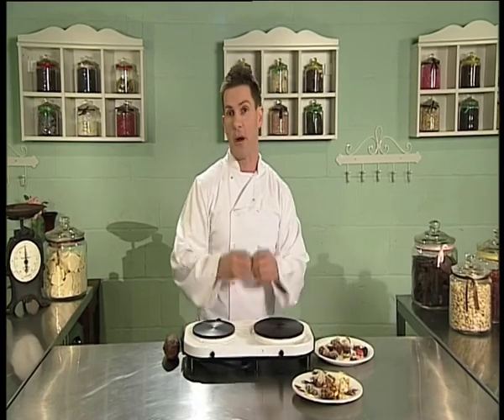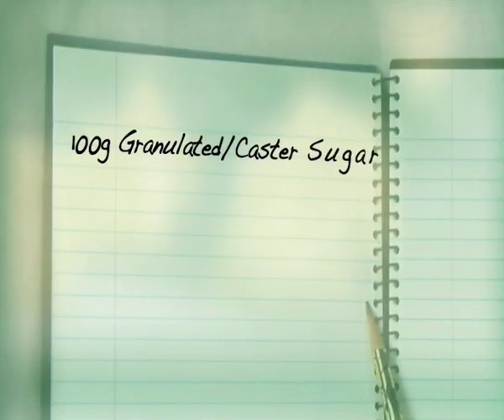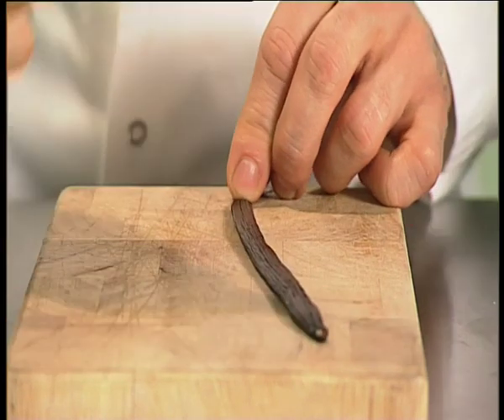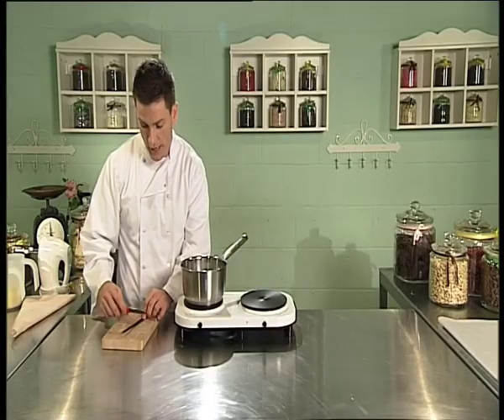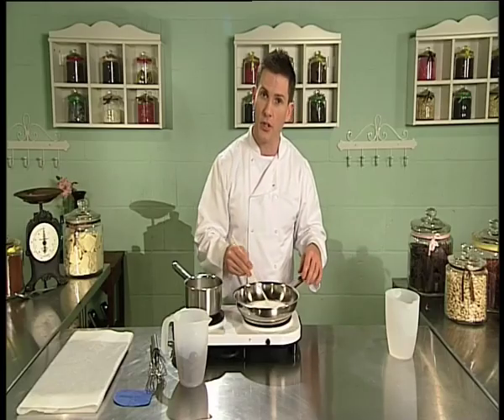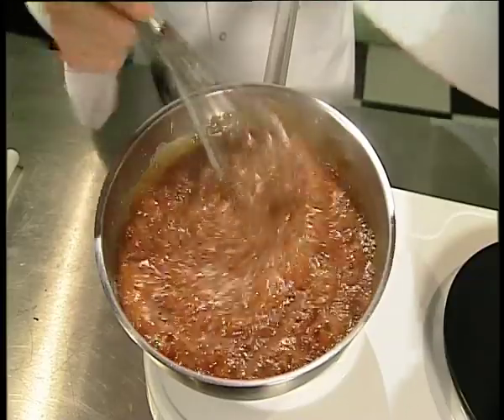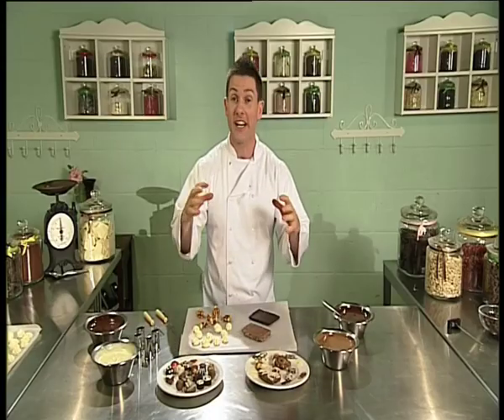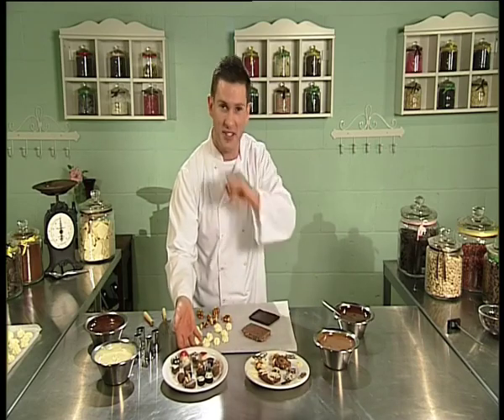Chocolate Making Workshop - Cooking sweet treats at home - DVD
The Chocolate Making Workshop is available now through ebay.co.uk at a heavily discounted price! Just search for 'Chocolate Making DVD'

Making your own chocolates at home is great fun and the results can be delicious. But how do you do it? The Chocolate Making Workshop DVD teaches you how to cook four mouth-watering recipes, ready for you to get creative with your own finishing touches: Vanilla Cream Truffles, Gooey Dark Chocolate Fudge, Caramelised Nut Brittle, Italian Almond Praline. Your expert guide is Michael Murphy, a Head Chocolatier at the MyChocolate factory in London. You will learn: where chocolate comes from, why it can be so good for you and lots of top tips for creating your own chocolate delights.